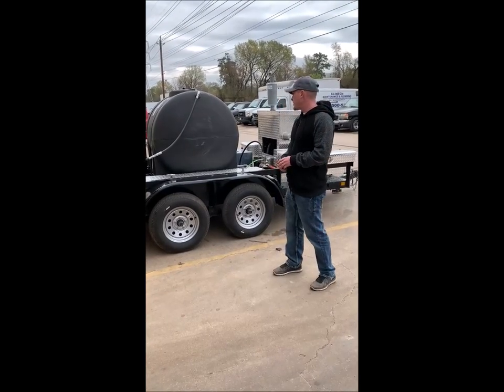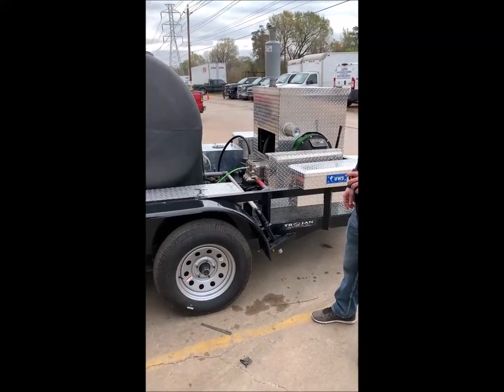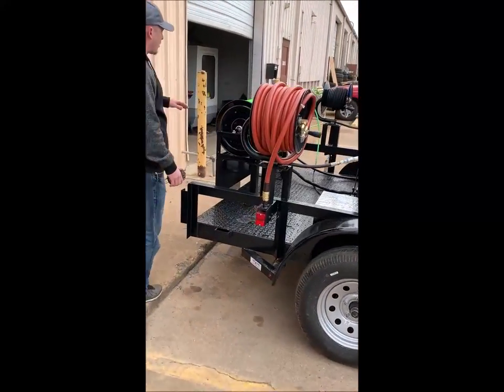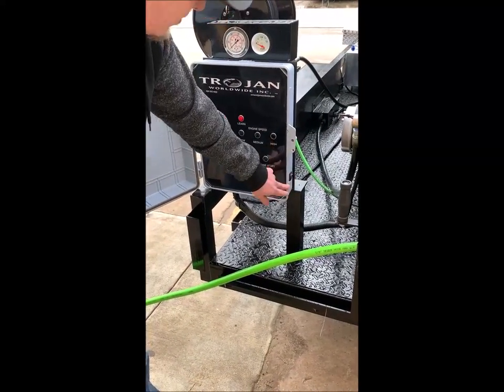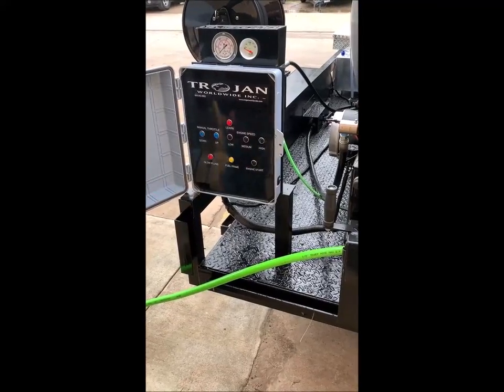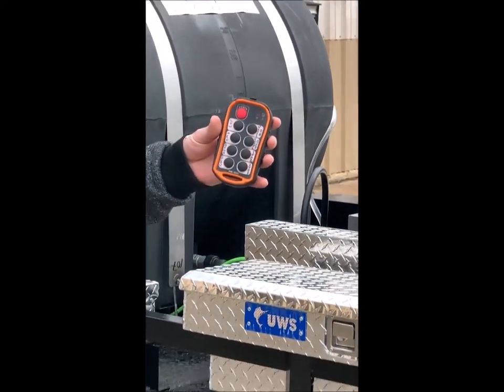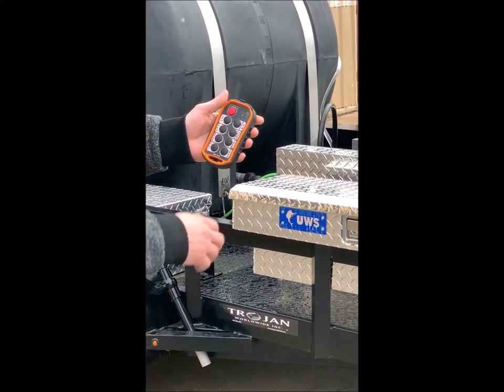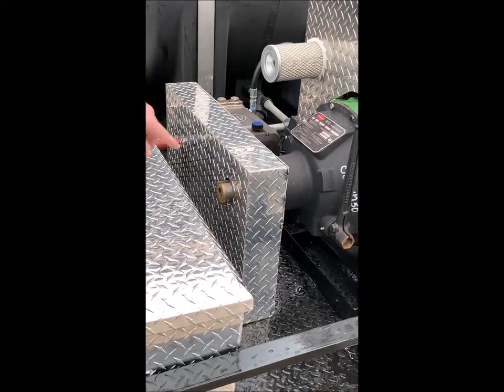Trojan Worldwide 50 HP Turbo Diesel Trailer Jetter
2019

TROJAN HIGH VOLUME TANDEM AXLE TRAILER JETTER (12'X6')
WITH STEEL DIAMOND PLATE DECK AND BRAKE SYSTEM
2" BALL FOR TOWING
16" TIRES WITH WHEELS
DOT LIGHTING W/FLAT 4-PIN CONNECTOR
(ONE-YEAR WARRANTY)

50HP DIESEL ENGINE CONTINUOUS POWER
W/ LOW OIL AUTOMATIC SHUT DOWN,
ELECTRIC START, RADIATOR EXPANSION TANK
MUFFLER WITH RAIN CAP

REAR MOUNTED CONTROL BOX INCLUDES:
THROTTLE CONTROL
PRESSURE GAUGES
WARNING LIGHTS
GAS GAUGE
HOUR METER

REMOTE MASTER CONTROL FEATURES:
ENGINE THROTTLE UP AND DOWN
ENGINE START AND STOP
WATER CONTROL VALVE

BELT DRIVE TRIPLEX CERAMIC PLUNGER PUMP
4000 PSI @ 17GPM

15 GALLON ALUMINUM GAS TANK WITH
REAR MOUNTED FUEL GAUGE

325 GALLON WATER TANK

1/2" X 500' OF JETTER HOSE WITH
AUTOMATIC REEL AND PUSH BUTTON CONTROL

MANUAL REEL WITH 100' OF FILL HOSE

MANUAL REEL WITH 100' OF PRESSURE WASHER HOSE

FRONT AND REAR LOCKING DIAMOND PLATE TOOLBOX

4- 1/2" JETTER NOZZLES

PRESSURE WASHER WAND
NOZZLES AND ACCESSORIES

GLOVES, CONES, SAFETY LIGHT